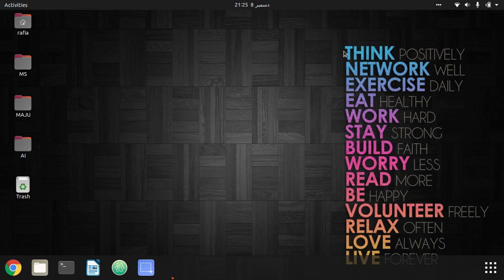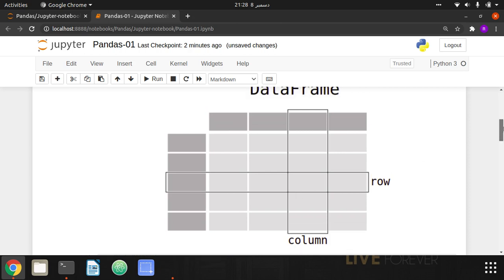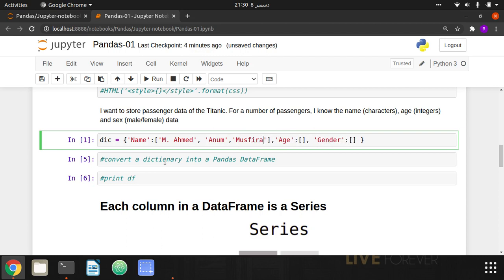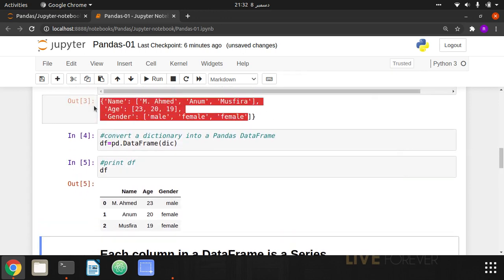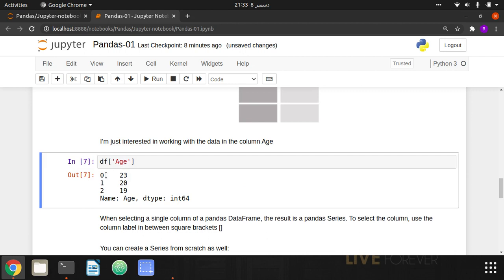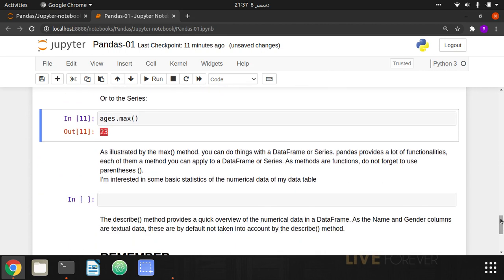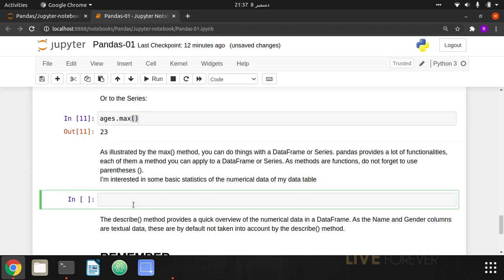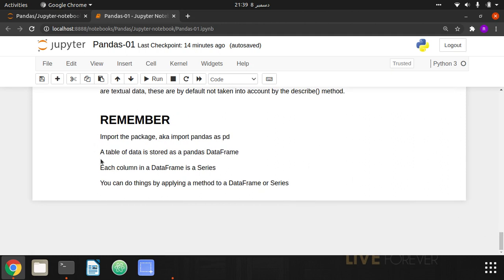Pandas lecture series - 01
In this lecture you will learn, what kind of data does pandas handle?